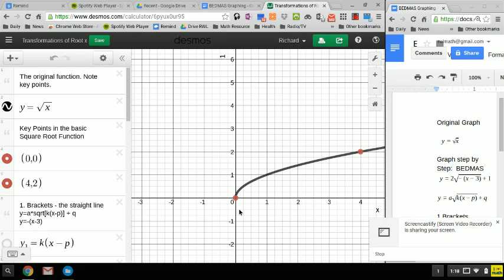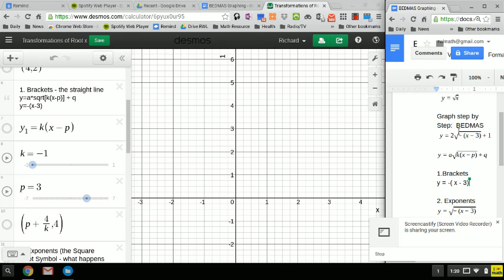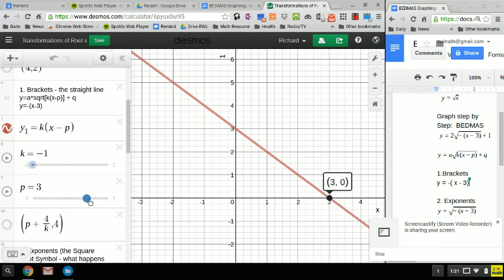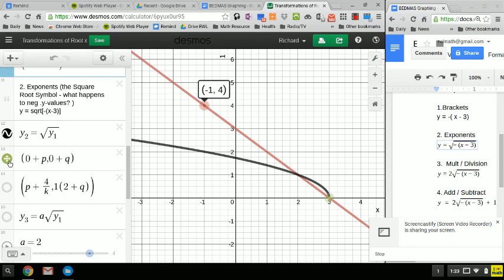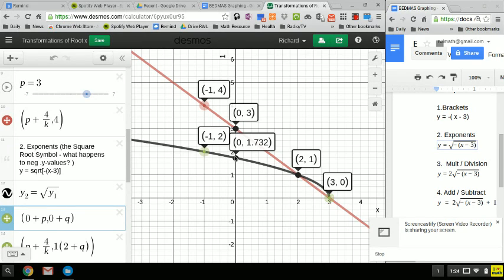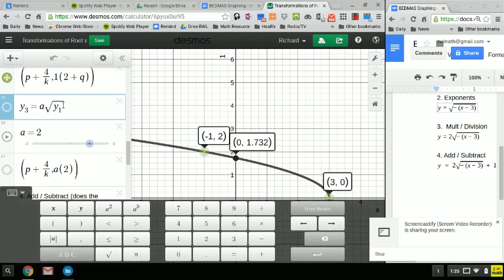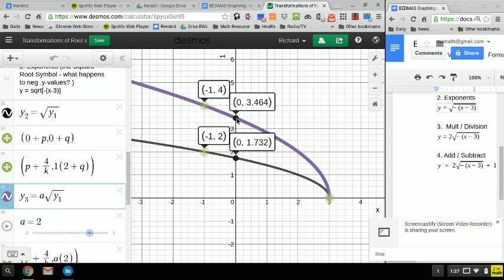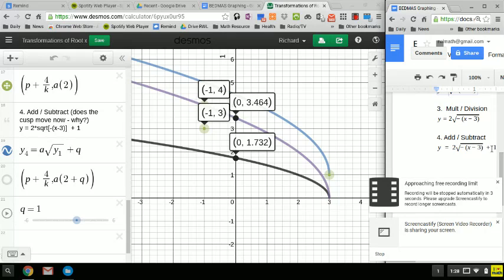Square Root - Graph Sketching Root Function BEDMAS (11U)